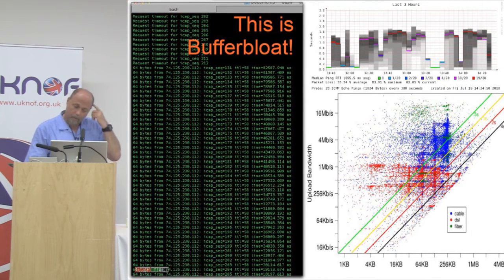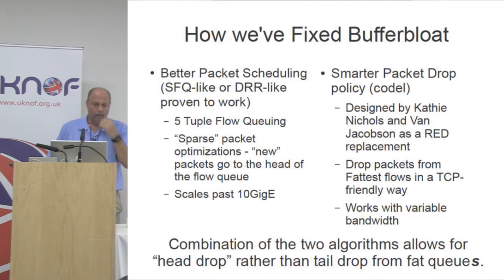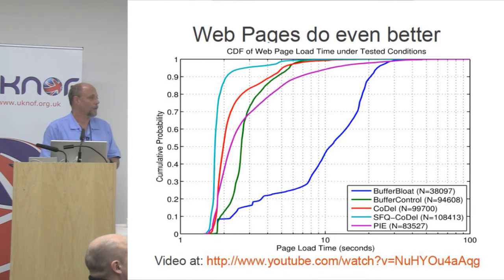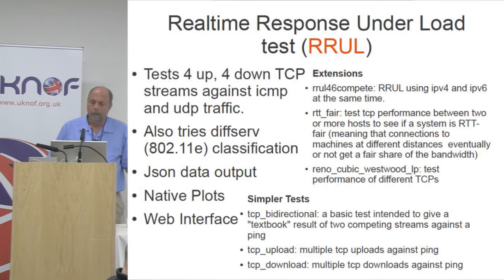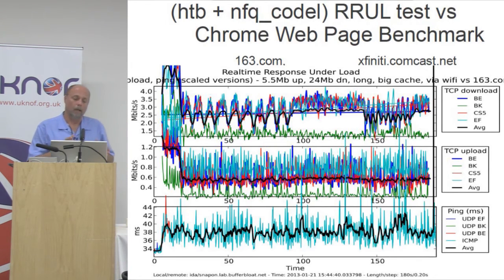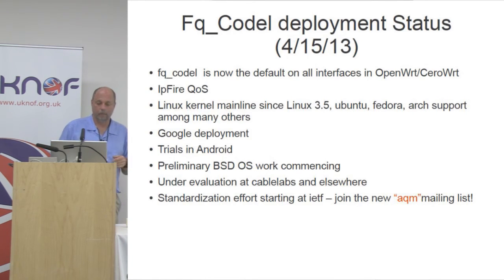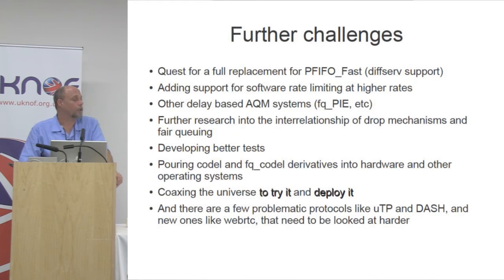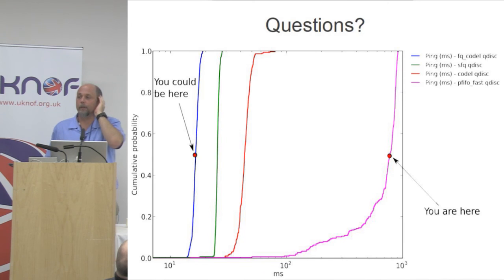UKNOF25 - Beating Bufferbloat with FQ_Codel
Dave Taht (bufferbloat.net)